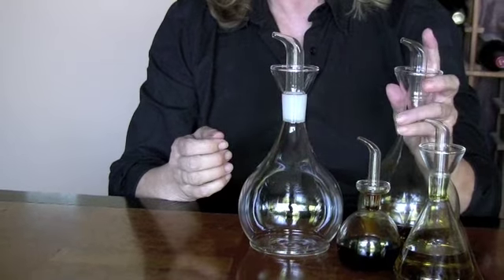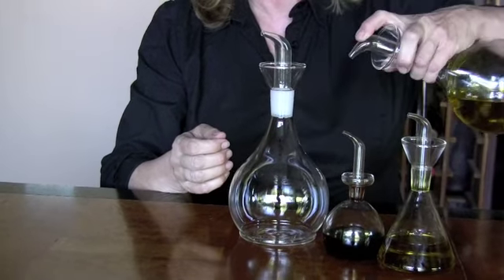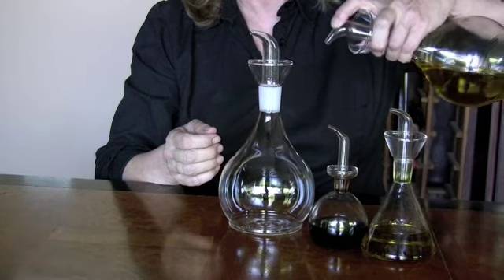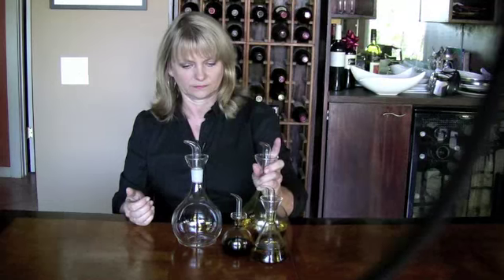Glass Cruets From Foodie Kitchen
Joanna explains how to use new glass oil and vinegar cruets.